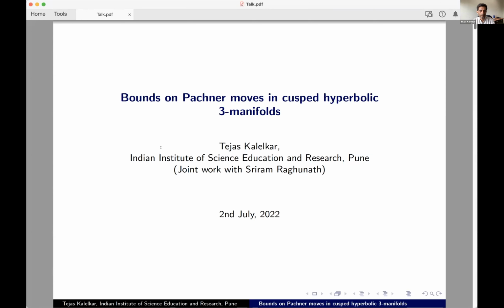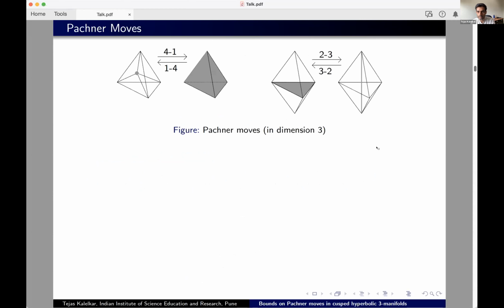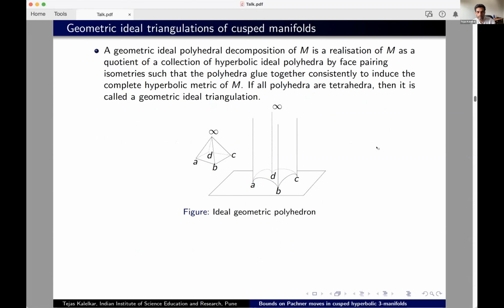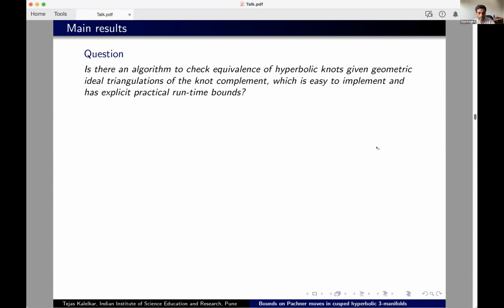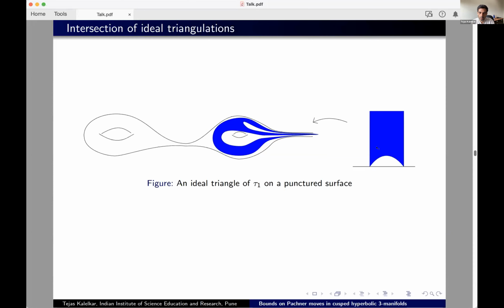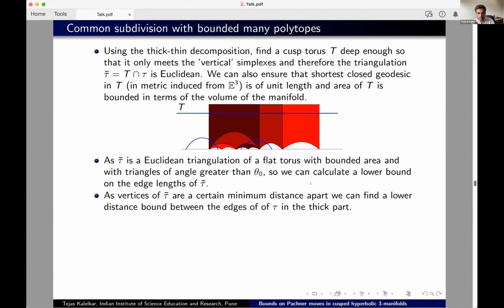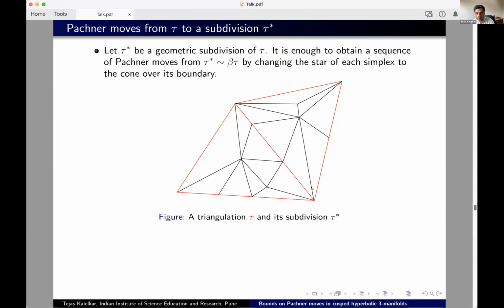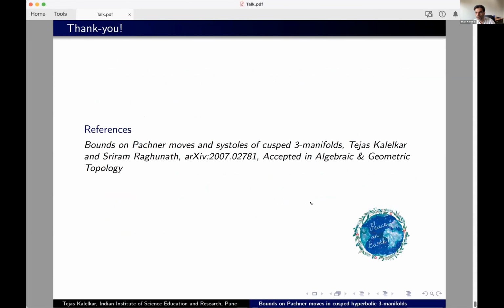Tejas Kalelkar, Bounds on Pachner moves in cusped hyperbolic 3-manifolds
Abstract:
A Pachner move is a local combinatorial change to the triangulation of a manifold. Any two geometric ideal triangulations of a cusped complete hyperbolic 3-manifold M are related by a sequence of Pachner moves through topological triangulations. We give a bound on the length of this sequence in terms of the total number of tetrahedra and a lower bound on dihedral angles. This leads to an effective algorithm to check the equivalence of hyperbolic knots (given geometric ideal triangulations of their complement). Given a geometric ideal triangulation of M, we also give a lower bound on the systole length of M in terms of the number of tetrahedra and a lower bound on dihedral angles. This is joint work with Sriram Raghunath.